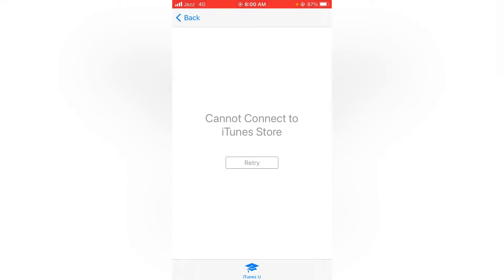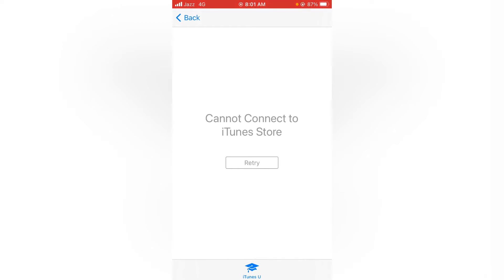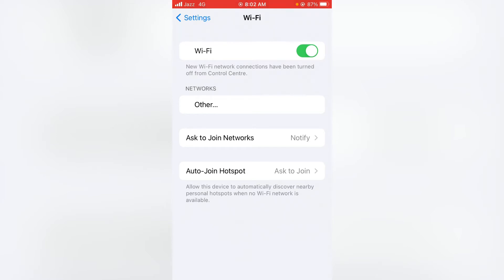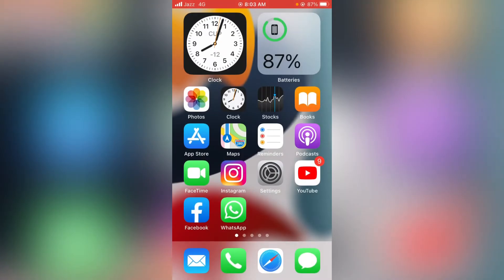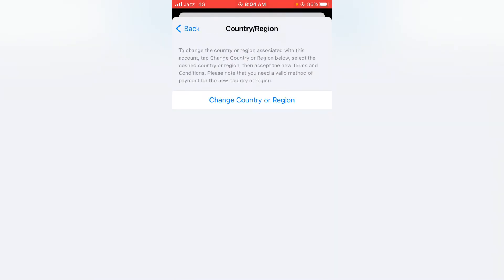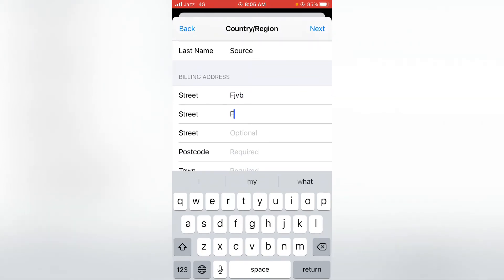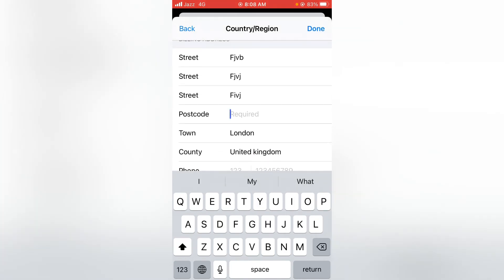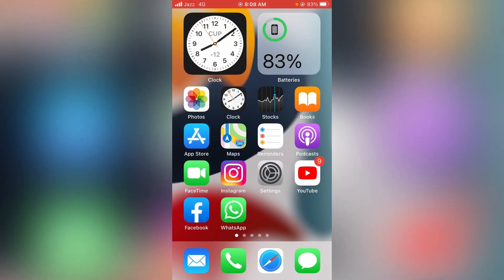How to Fix Cannot Connect to iTunes Store on iPhone iOS 15 | iTunes Store is Not Working iOS 15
After watching this video you will be able to know "How to Fix Cannot Connect to iTunes Store on iPhone iOS 15 | iTunes Store is Not Working iOS 15 | ✅ ". So get rid of this problem and enjoy your device.